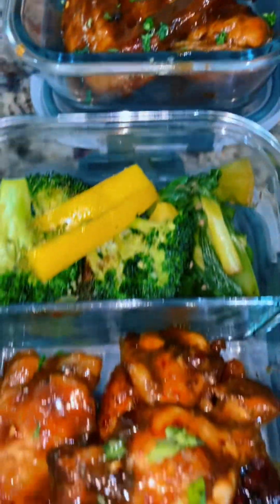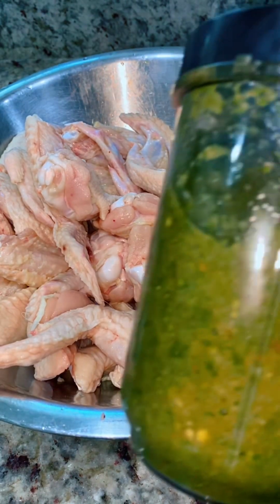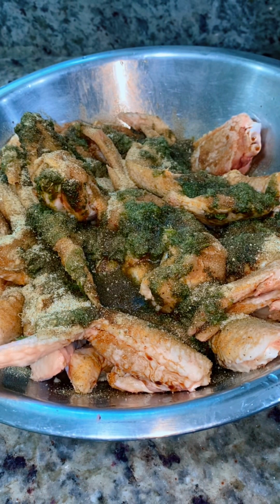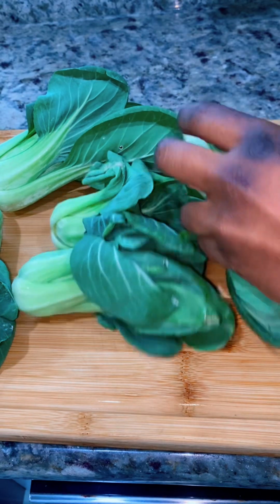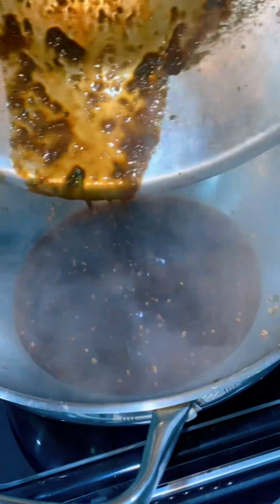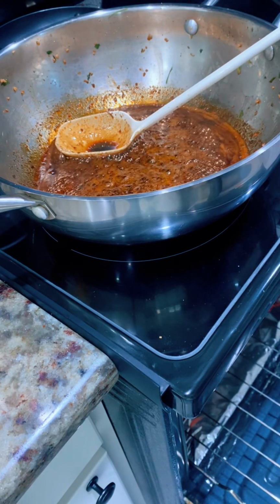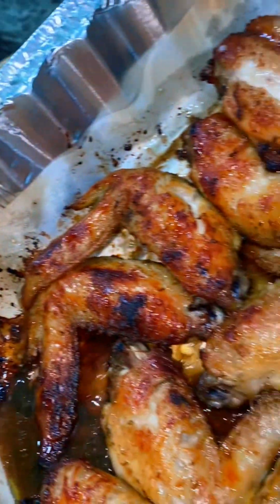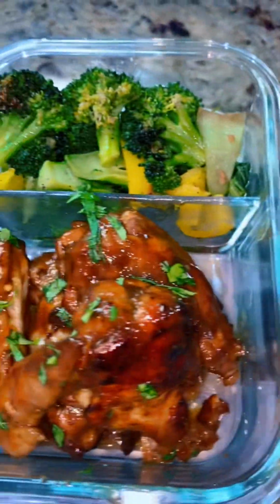MEAL PREP WITH ME | SPICY BAKED WINGS + AIR FRIED BROCCOLI & SAUTÉED BOK CHOY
Thank you all for tuning in!

Green sauce ingredients:
Scallions
Cilantro
Green bell pepper
Parsley
Minced garlic
Lemon juice
Ghost pepper (optional)
Habanero (optional)
Salt
Black pepper

Visit our Etsy Shop to support our Mama’s delicious baked goods